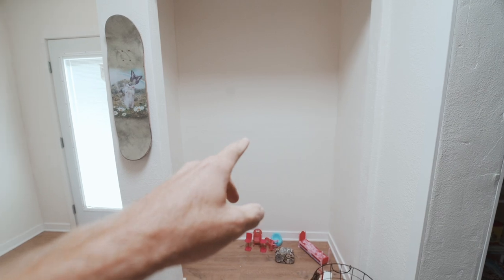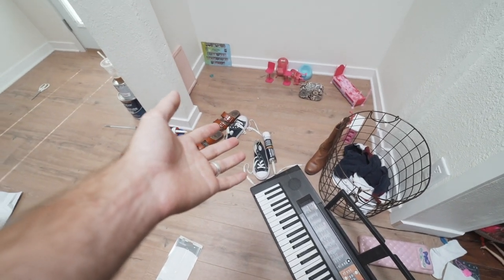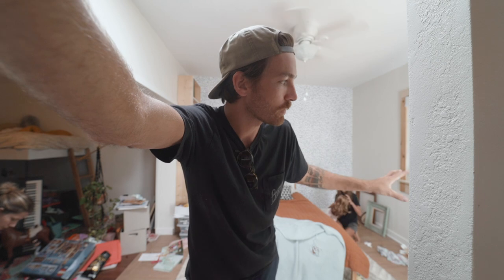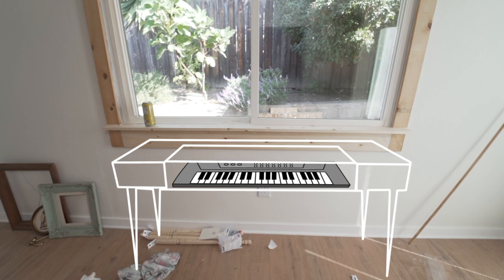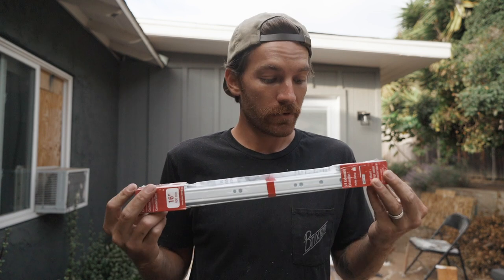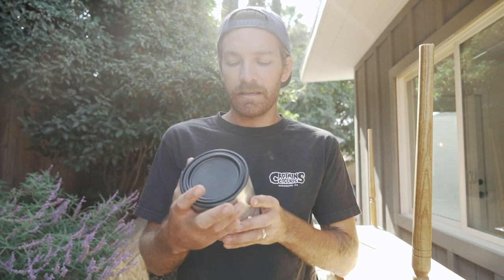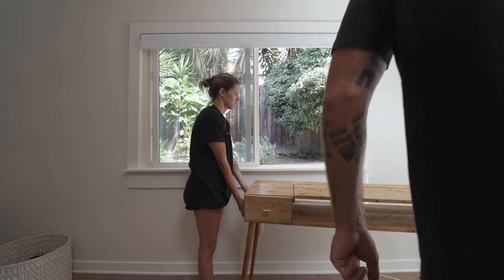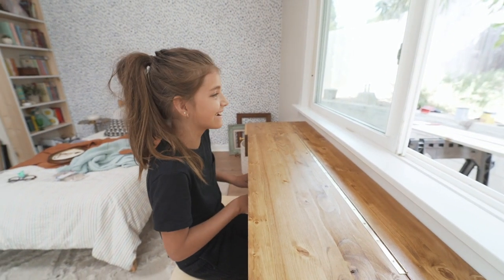The Room Reveal - Vlog #227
We built this room totally from scratch! Inside and out.
I invite you to go back a few videos and enjoy the entire process. :)

That Happy Family
Vlog #227

*VIDEO EQUIPMENT*
►Sony A7iii, Sony a7sii + Lenses: Zeiss 24-70mm f/4, Rokinon 14mm F2.8, Minolta 70-210 F4 'Beer Can'*** (good luck finding one) :)
Sony RX100v
►Gopro HERO 8 BLK
►Iphone x
►Mavic 2 pro zoom.